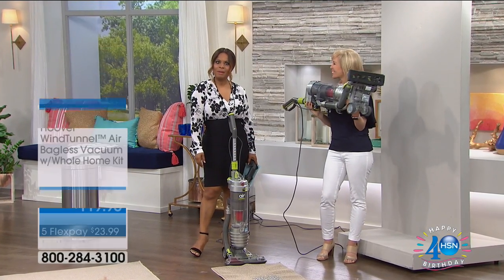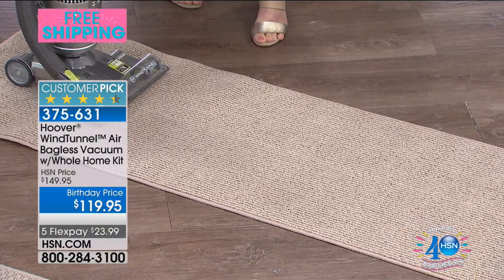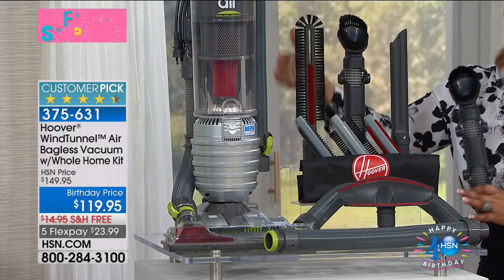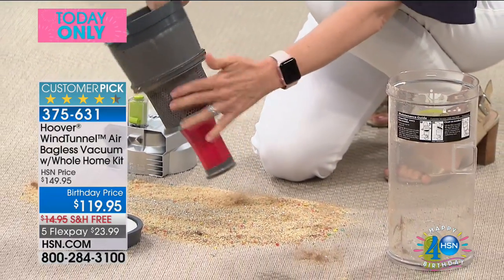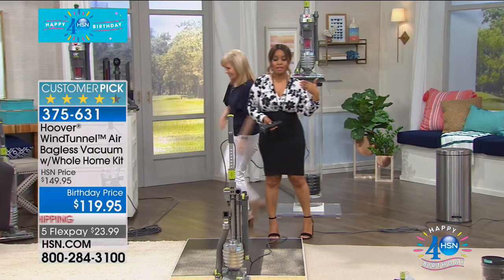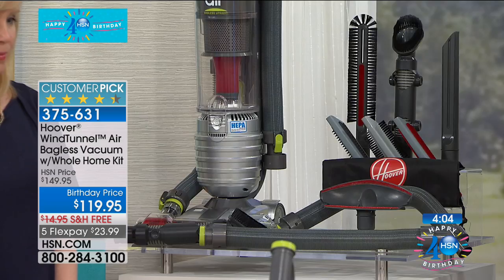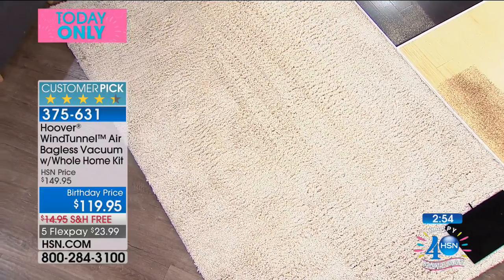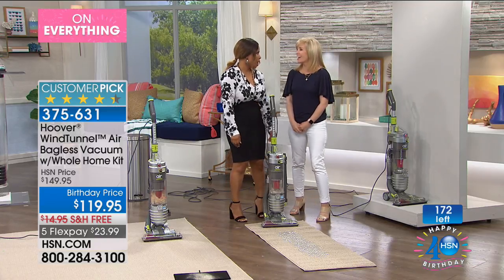Hoover WindTunnel Air Bagless Vacuum w/Whole Home Kit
Hoover WindTunnel Air Bagless Vacuum with Whole Home Tool Kit
Hate cleaning because your heavy, clunky vacuum leaves dirt behind? Make this chore a pleasure instead of a pain with Hoover. This...